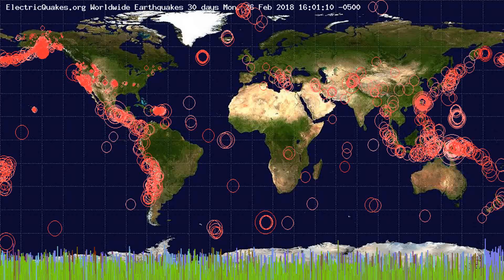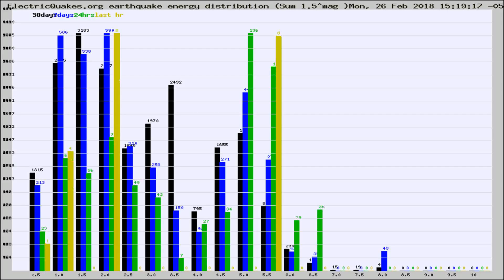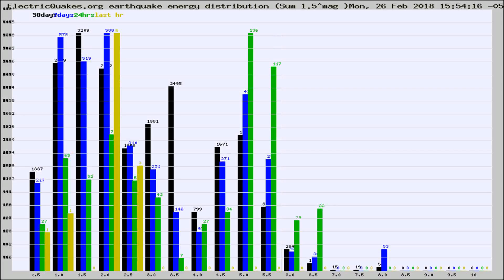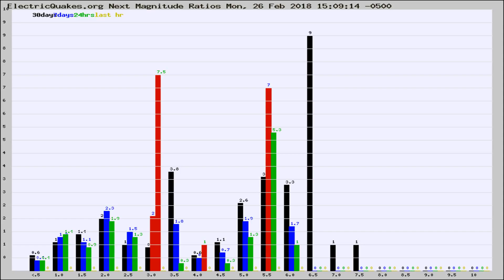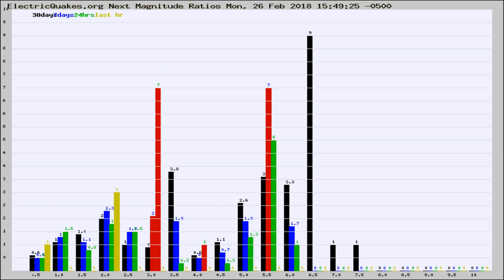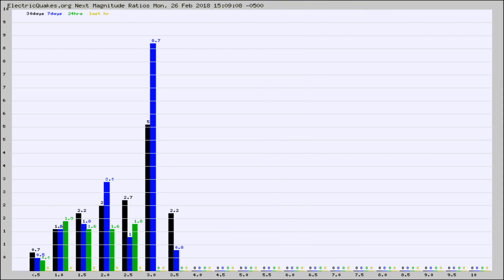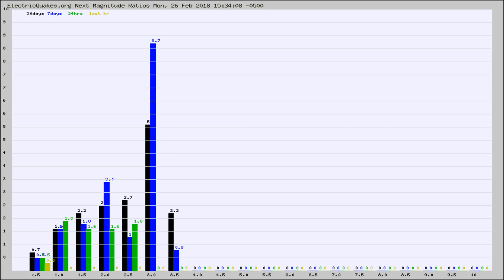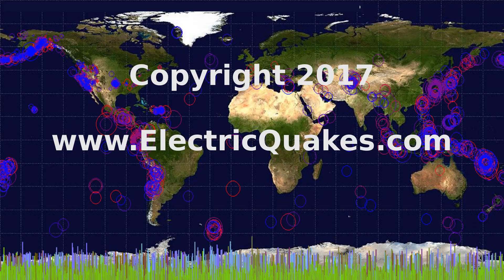Todays_Hourly_World_Earthquake_Statistics_from_ElectricQuakes.org_02-26-18+16:02:01